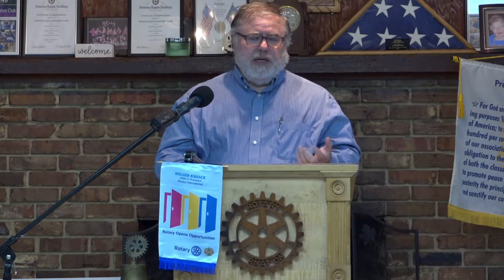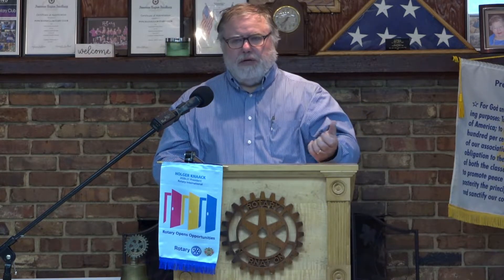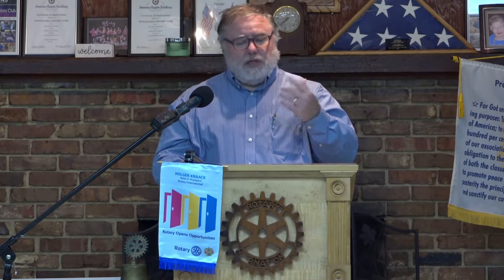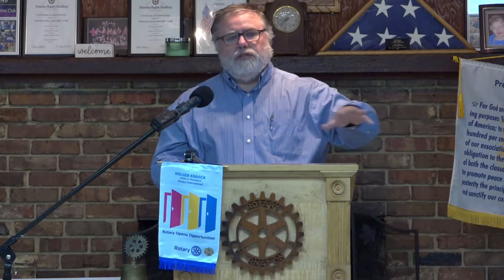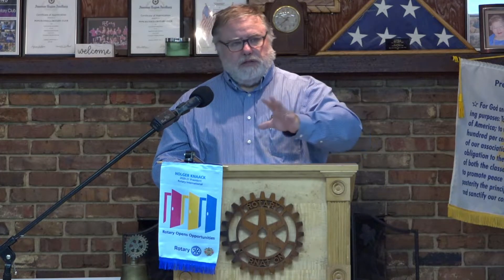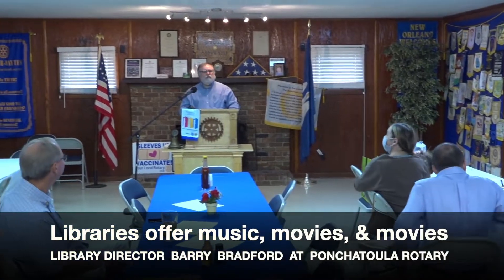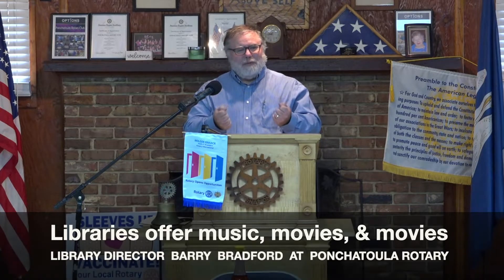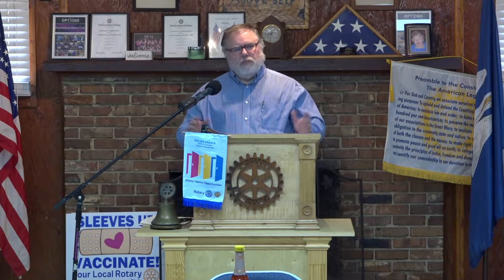Barry Bradford, etc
Director Barry Bradford and new Ponchatoula Branch Manager Ellen John spoke to the Ponchatoula Rotary Club.
One-hour program telescoped down to just 16 minutes.
Get more local news and videos at AN17.com